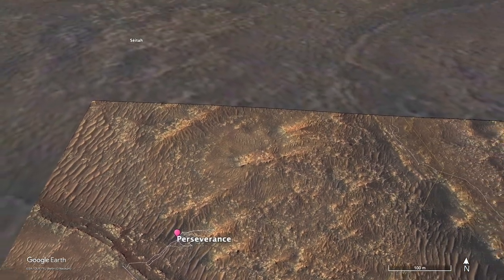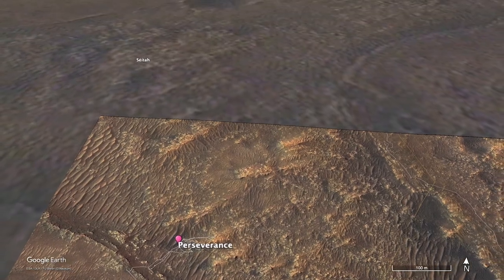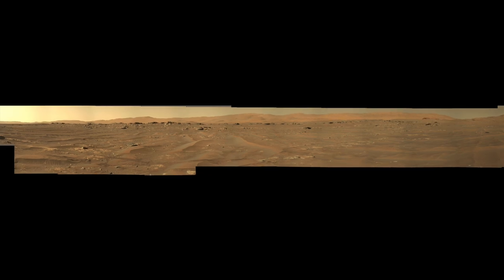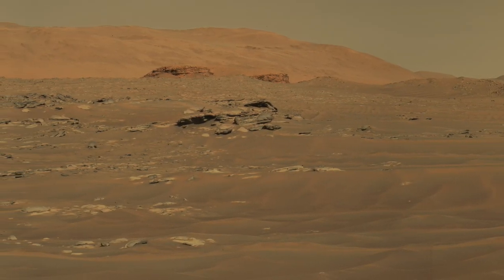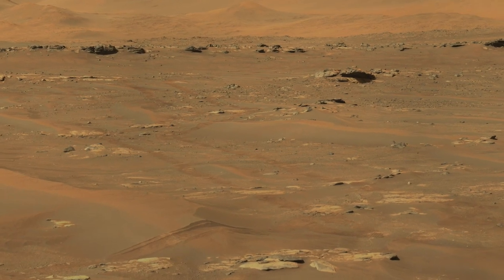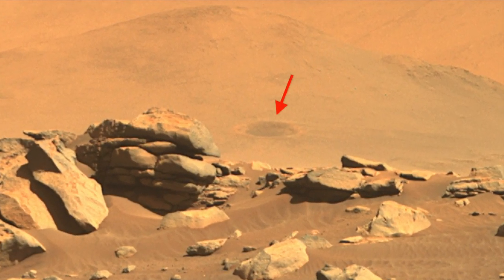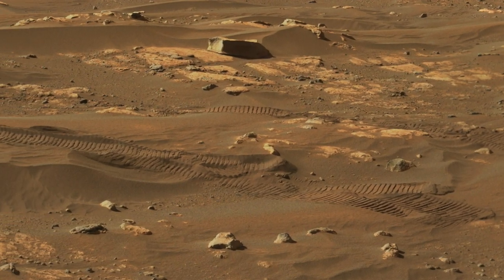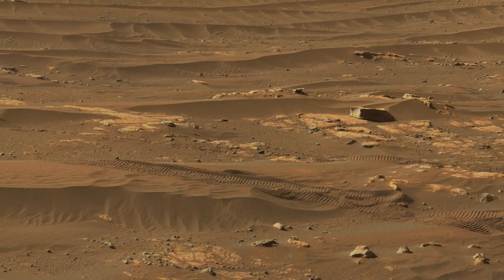Stunning Martian landscape greets Perseverance rover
Episode 36

Perseverance was on the move this week, starting its long journey to the delta deposit of ancient Lake Jezero. On sol 282, December 4th on Earth, it started its day by capturing a stunning panorama of the frigid Martian landscape in the early morning light.